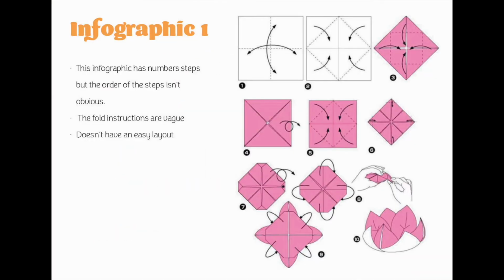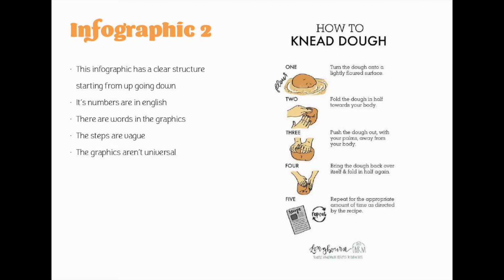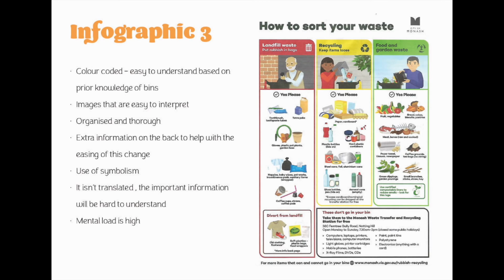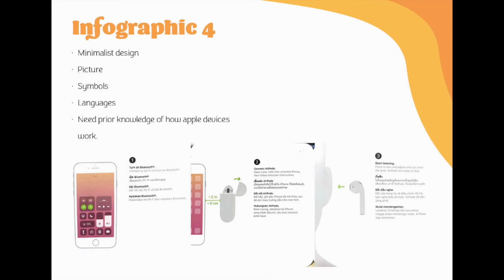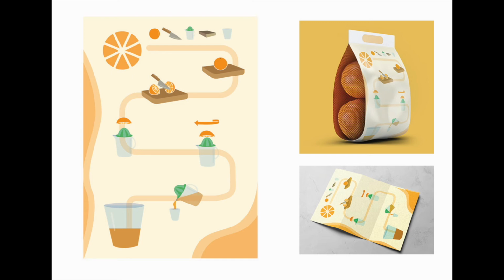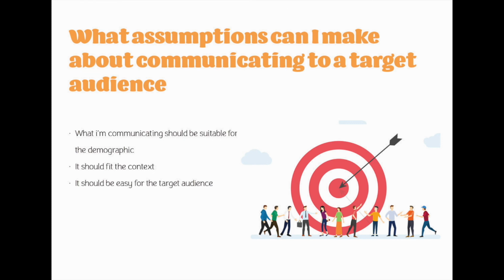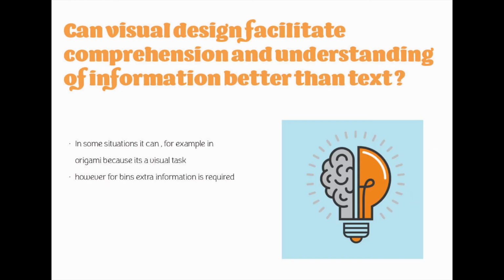Information design - Shriya Vinay